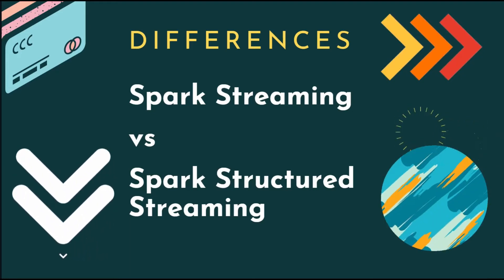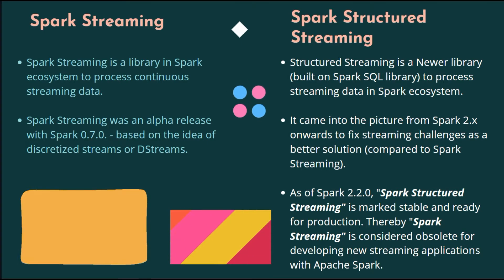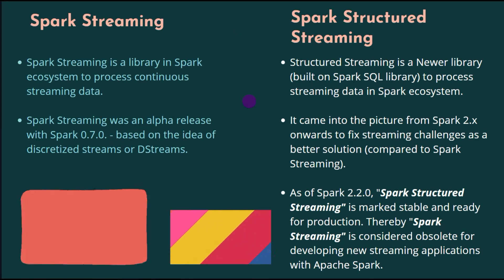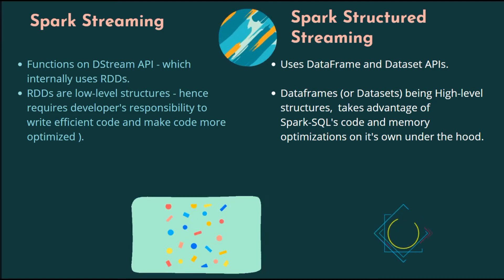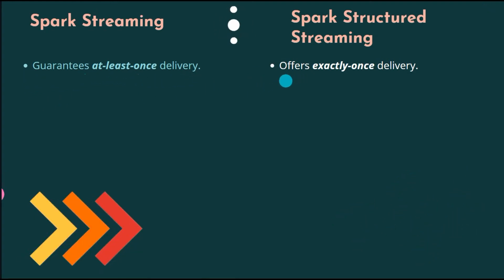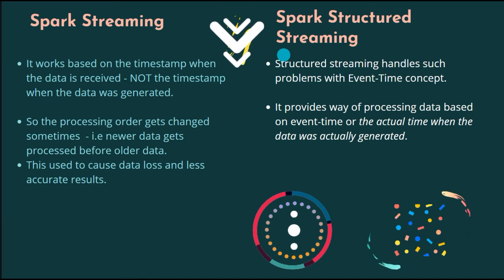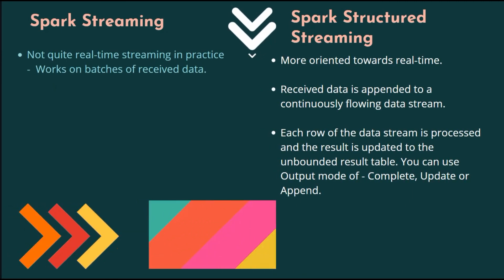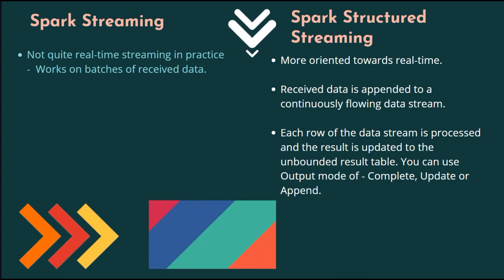Spark Structured Streaming vs Spark Streaming Differences